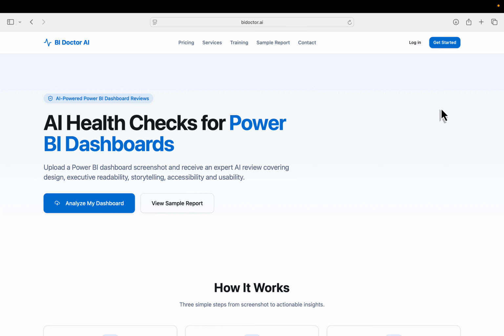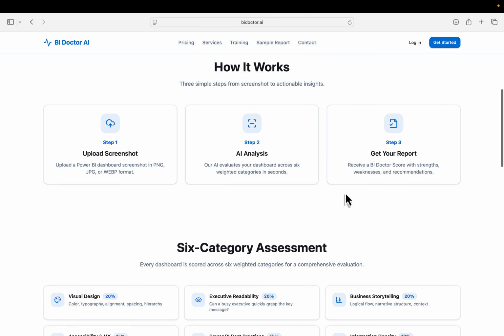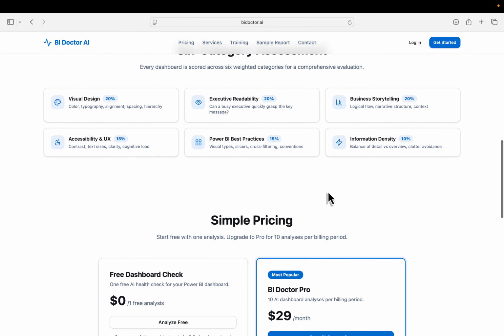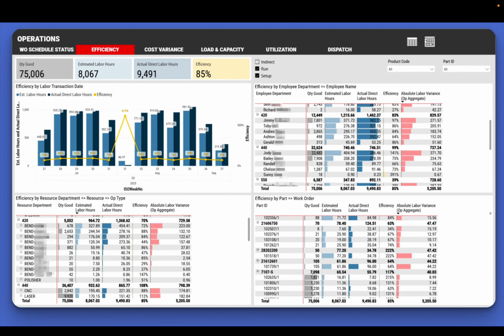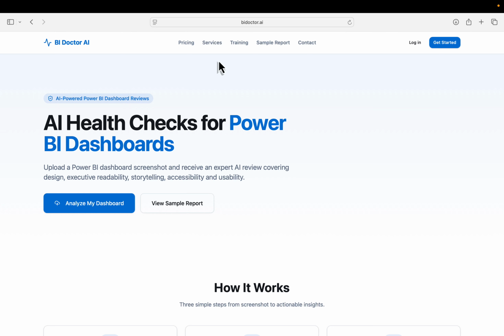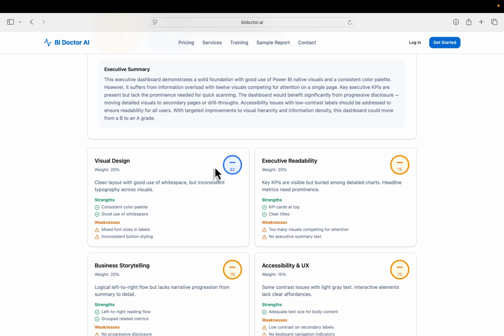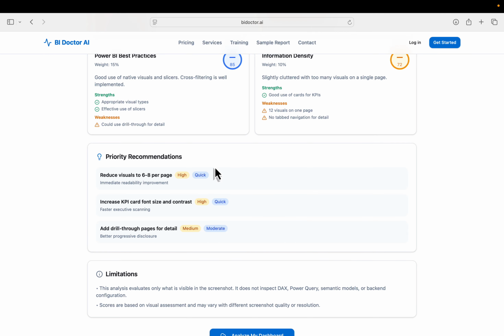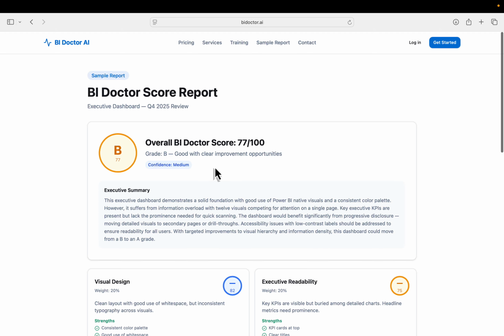BI Doctor AI – Instantly Improve Your Power BI Dashboards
Are your Power BI dashboards telling the right story?
BI Doctor AI reviews your Power BI dashboards and provides professional recommendations to improve:
Dashboard design
Layout and formatting
KPI presentation
Color consistency
Readability
Executive storytelling
Performance optimization
Overall business impact
Whether you're a beginner, analyst, developer, consultant, or executive, BI Doctor AI helps you build dashboards that are easier to understand, more visually appealing, and more effective at communicating insights.
• Power BI dashboard reviews
• Dashboard redesigns (before & after)
• Executive dashboard design
• DAX and Power Query tips
• Business Intelligence career advice
• AI tools for Power BI professionals
• Real-world dashboard examples
Try BI Doctor AI
Upload your dashboard and receive AI-powered recommendations in minutes.
✅ Free dashboard analysis available.
I'm Patrick, a Microsoft Power Platform Team Lead with over 25 years of experience helping organizations build reporting solutions and improve business decision-making. I've trained thousands of students worldwide through my online courses and created BI Doctor AI to make professional dashboard reviews accessible to everyone.